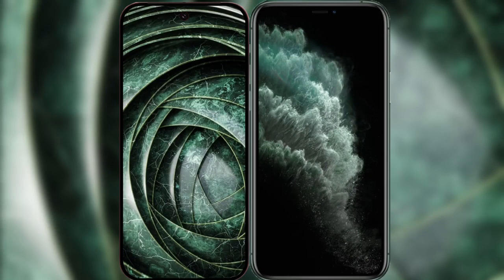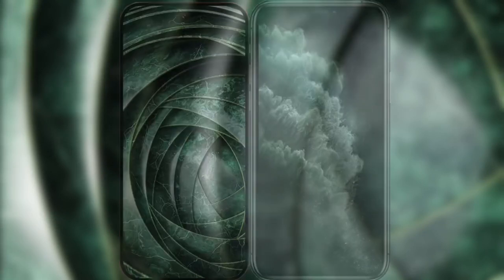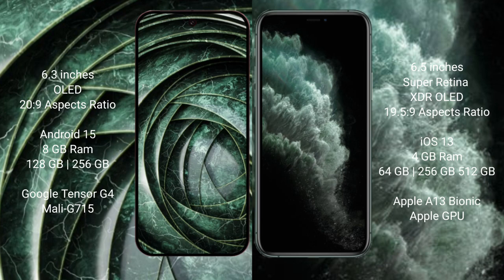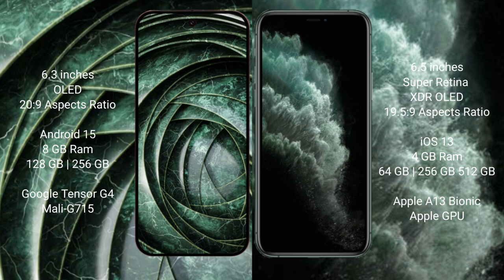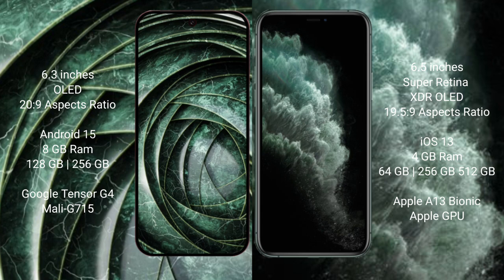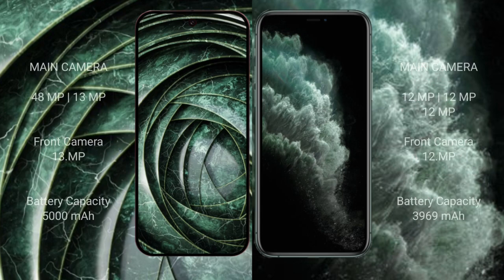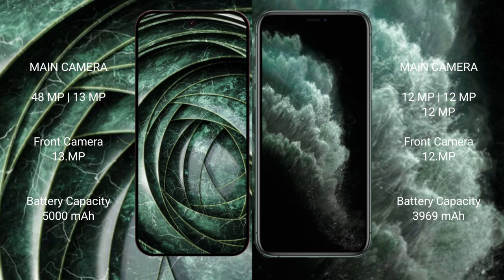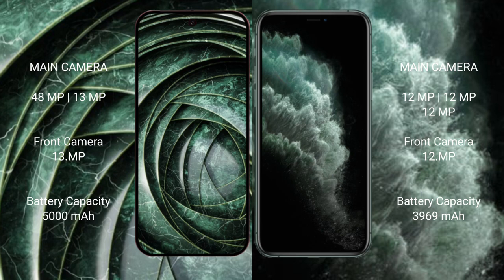Google Pixel 9A vs iPhone 11 Pro Max Review